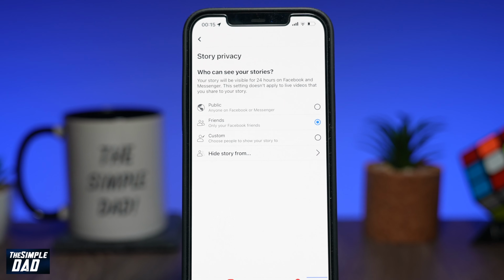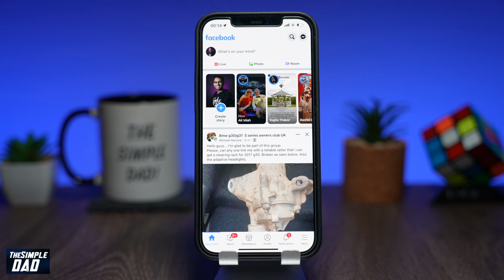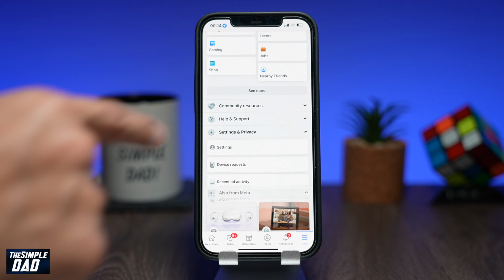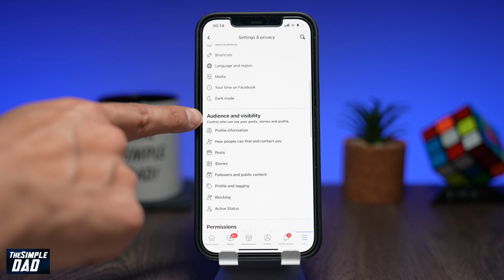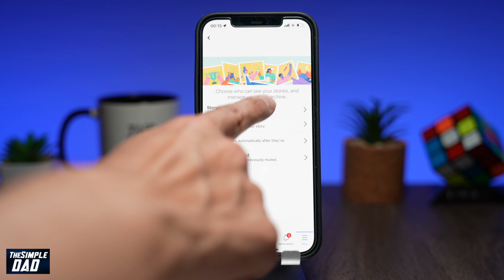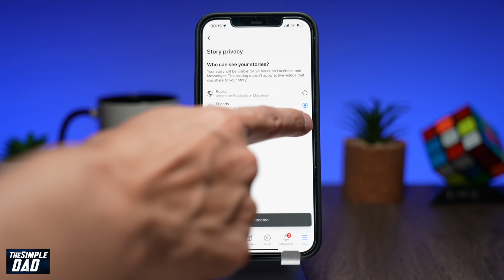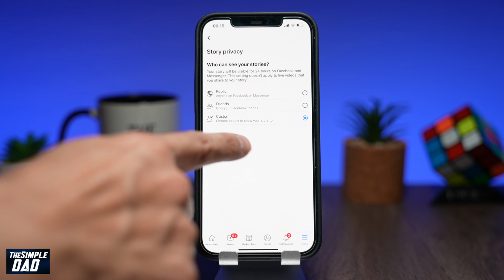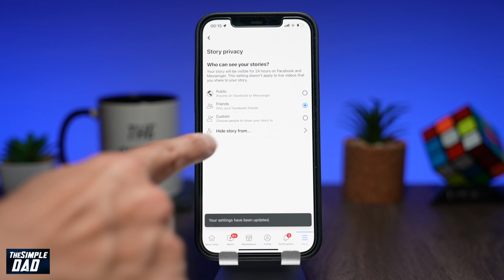How to Configure who can see your Facebook Story